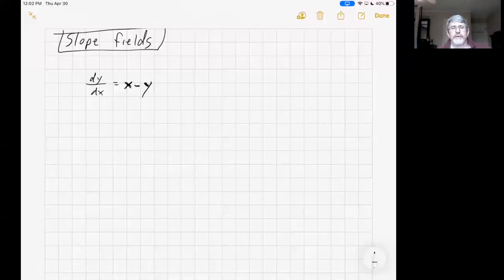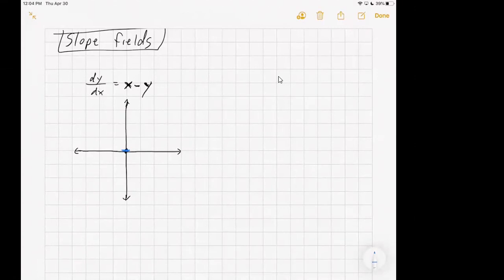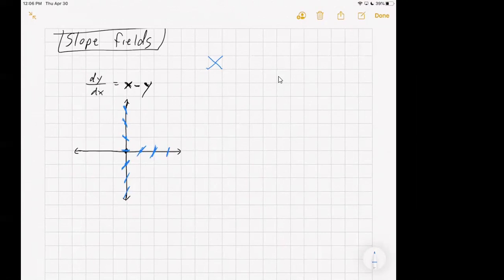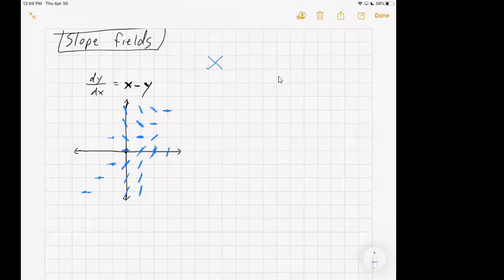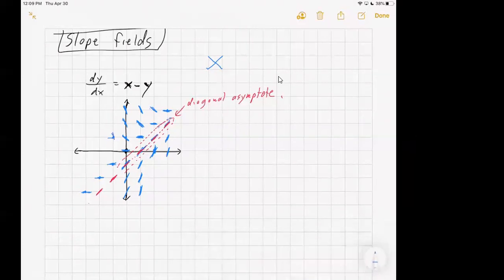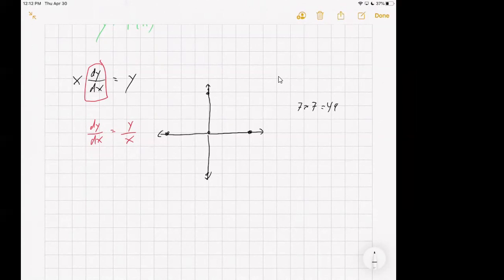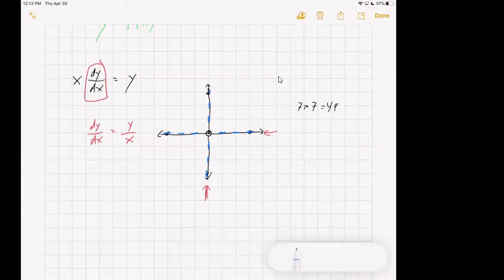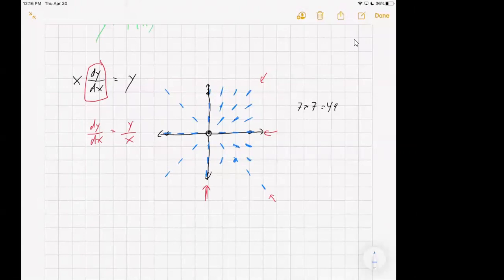Slope fields by hand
This video shows how we can sketch a slope field for a differential equation by hand.